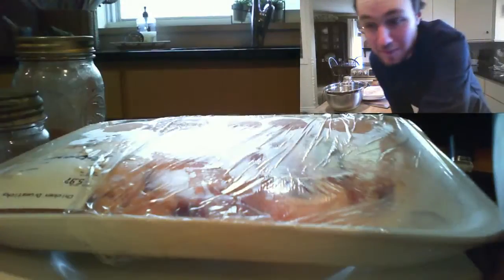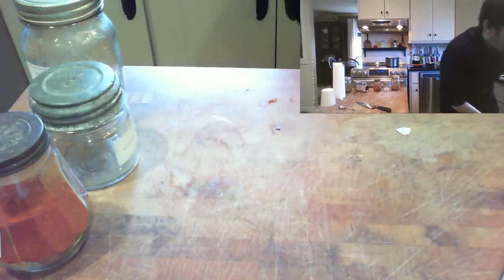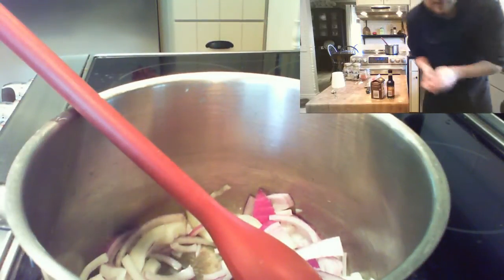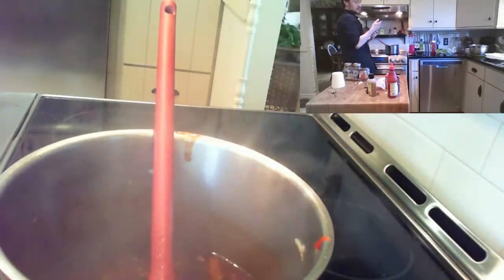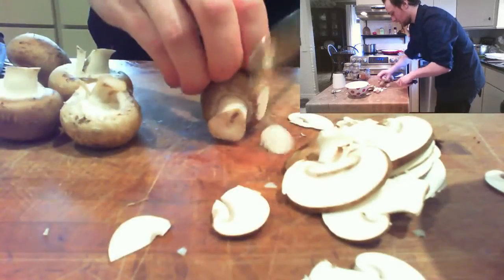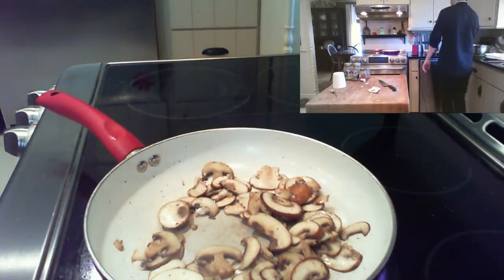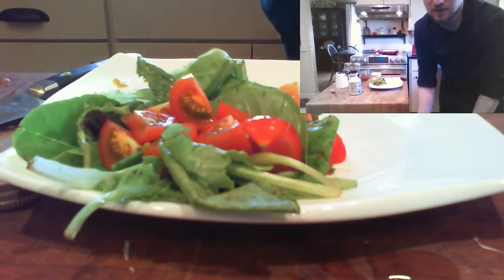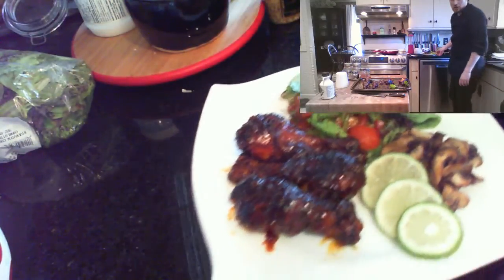Cooking With Bawk Episode 1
Chicken Drumsticks
BBQ Sauce
Salad Dressing